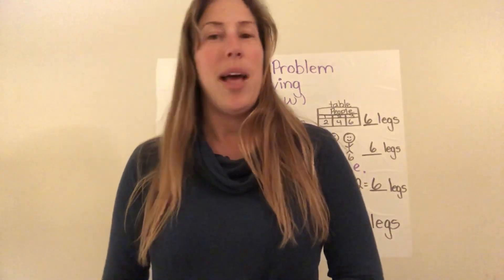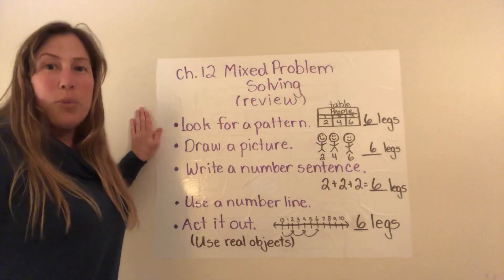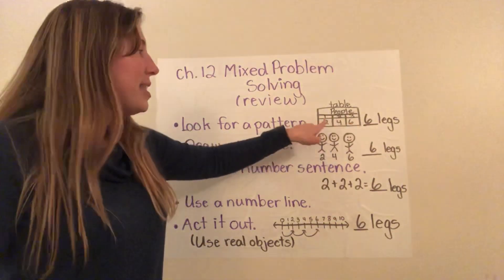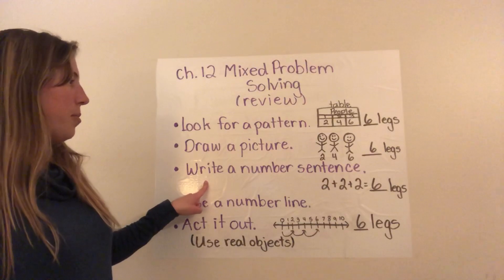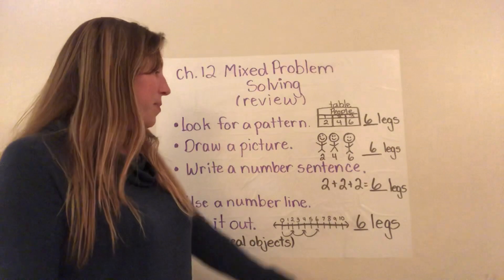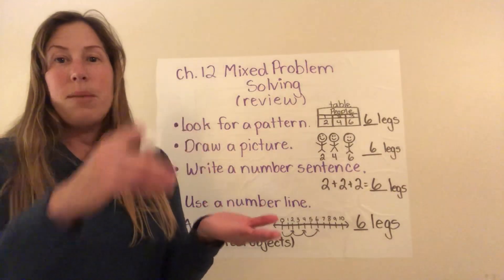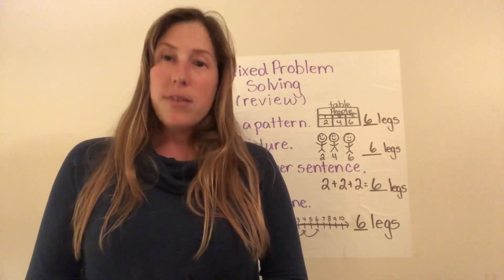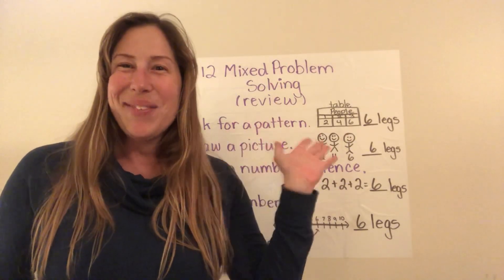Problem Solving Strategies for Math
Ways for kids to tackle word problems.